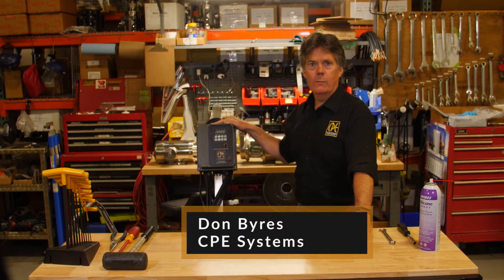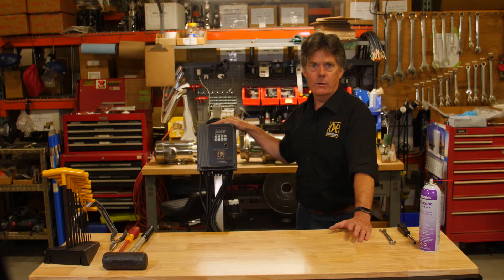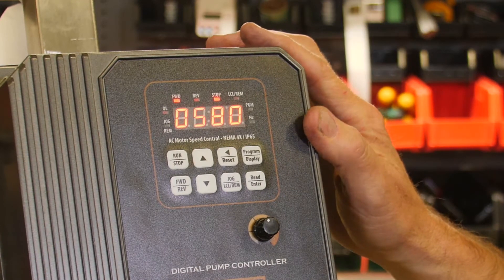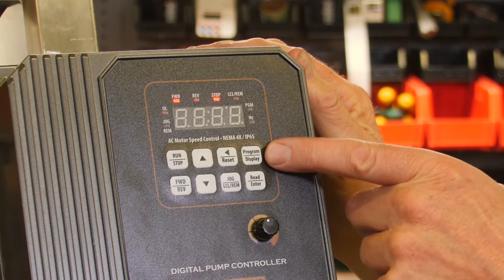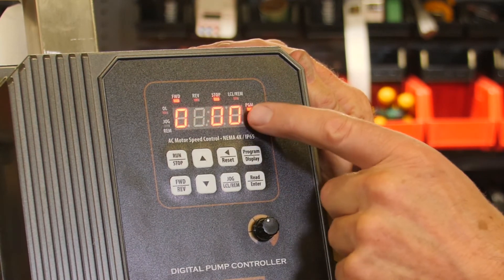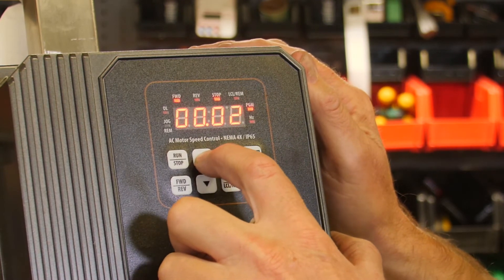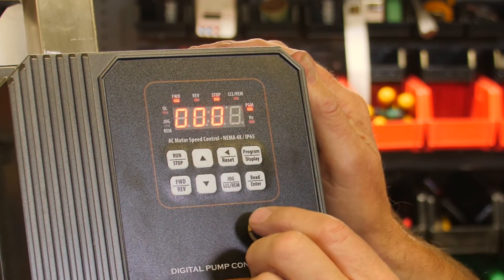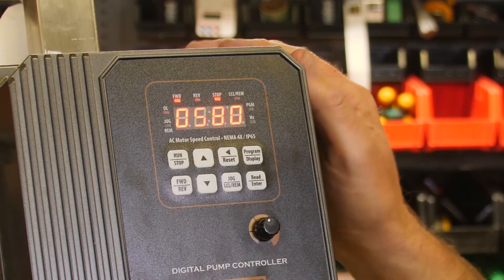Programming your VFD to work with a GFCI plug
In this video Don Byres shows you how to program your KBDA Variable Frequency Drive (VFD) to work with Ground Fault Circuit Interrupter Plug (GFCI)